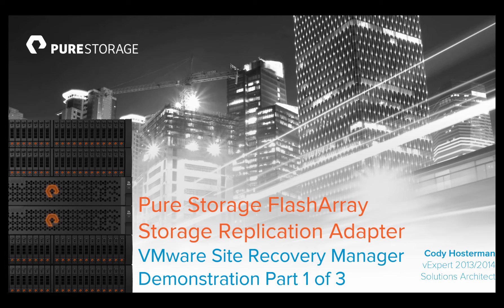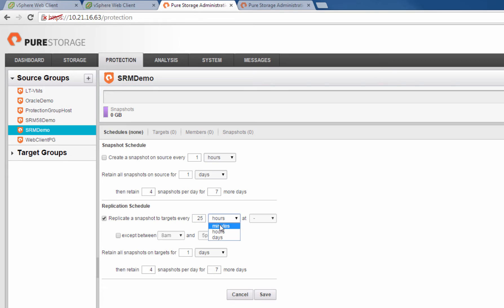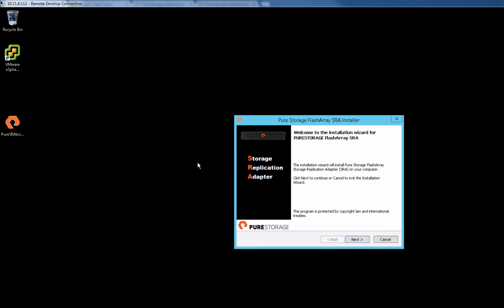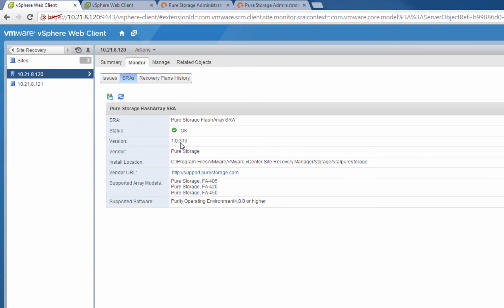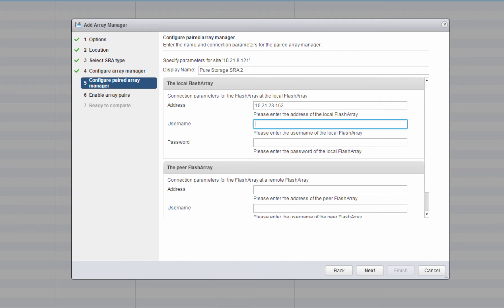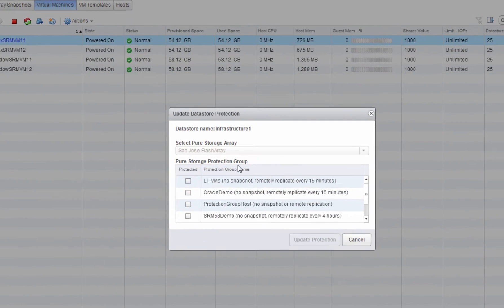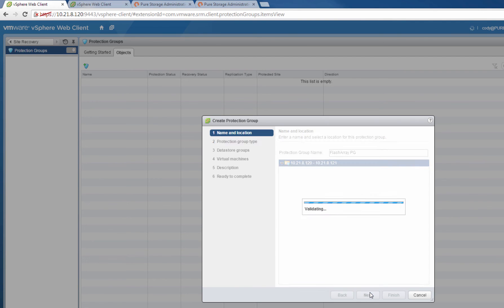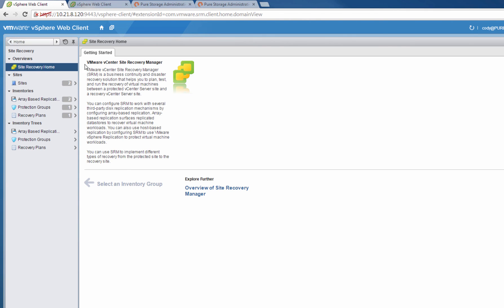Pure Storage Site Recovery Manager Demo 1 of 3: Installation & Configuration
This is part 1 of 3 of the Pure Storage FlashArray Storage Replication Adapter version 1.0 for VMware vCenter Site Recovery Manager 5.8. This video outlines the installation and configuration process of Pure Storage array-based replication with SRM.